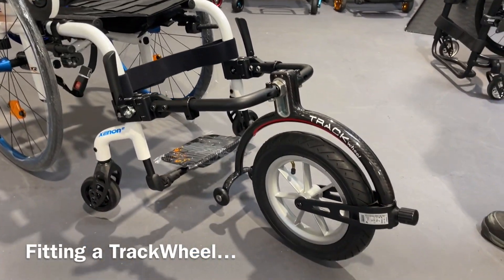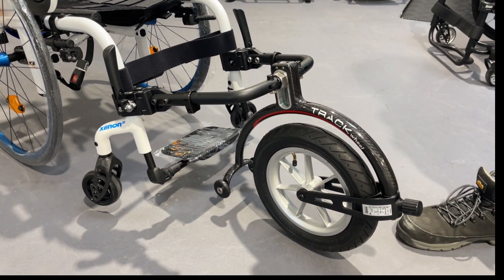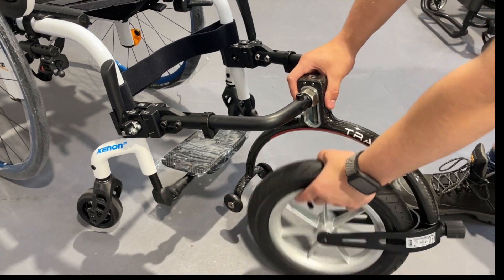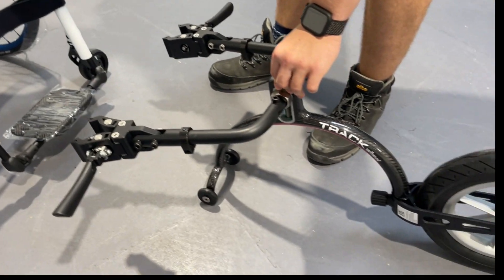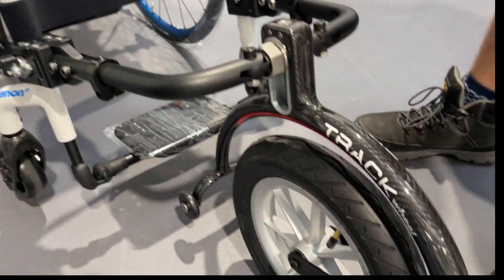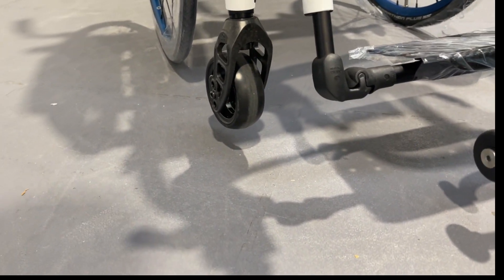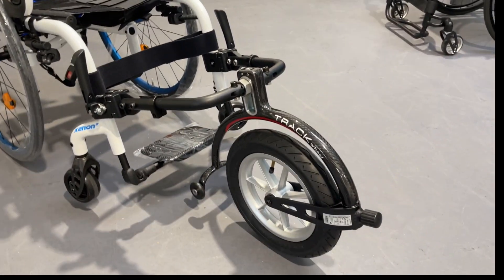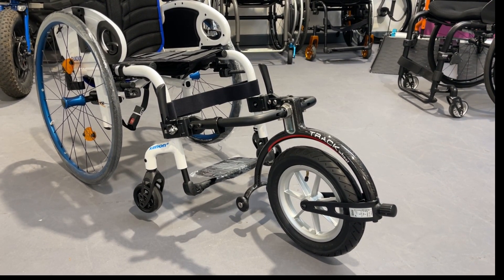How easy is it to fit a Track Wheel to a wheelchair? EASY!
Take a look at how easy it is to attach your new double arm TrackWheel..

“It's always the caster that makes pushing hard work!”

The Track Wheel double arm attachment is a great addition to your wheelchair to lift the caster wheels and make it easier to go off road.

Transform your wheelchair into a sporty tricycle and experience a new sense of speed and freedom!

The outdoor front-wheel TRACK WHEEL is the ideal companion for excursions in the city, in the forest or on the beach: ultra-light, easy to attach and comfortable.

Did you know you can trial our single and double arm TrackWheels?

Order online!